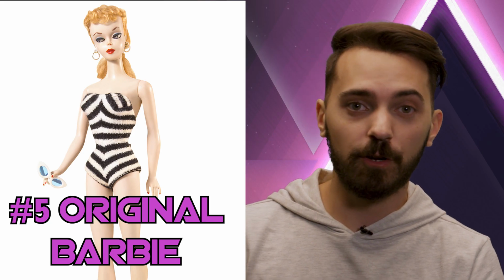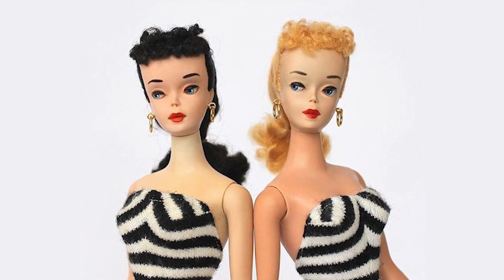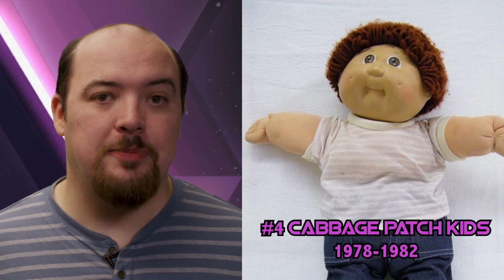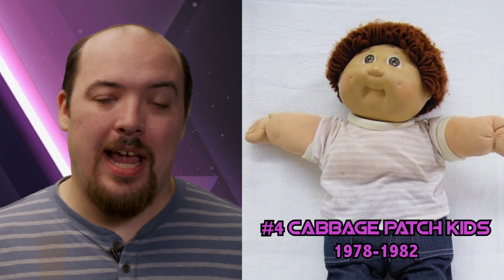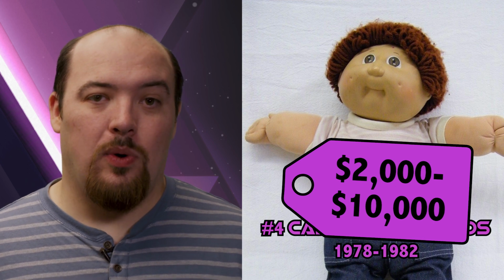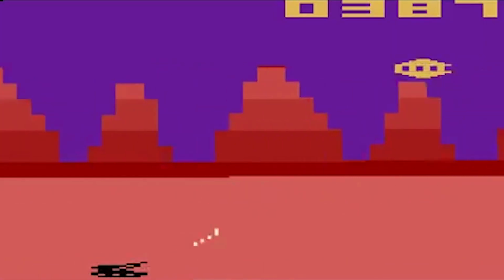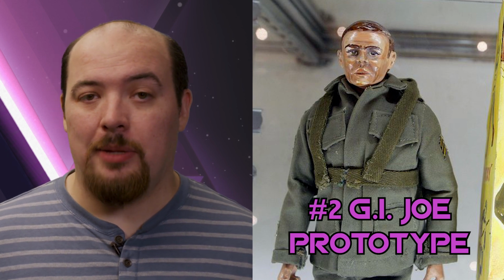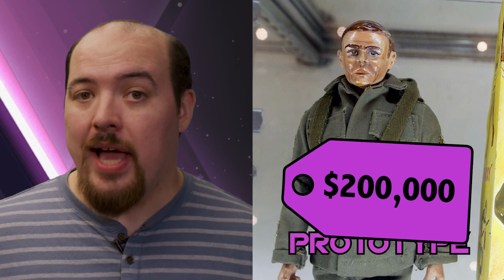Top 5 Most Legendary Collectibles of all Time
Collectibles can get pricey... In this episode we present some of the most expensive (some might say LEGENDARY) collectibles to ever hit auction.